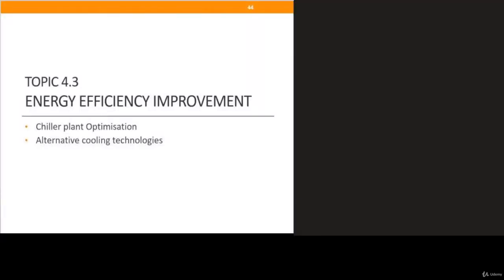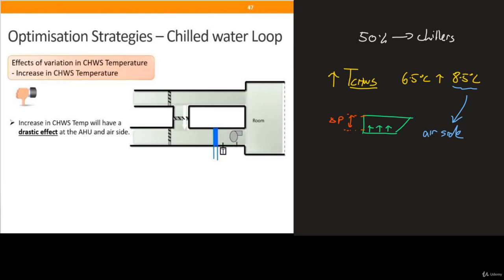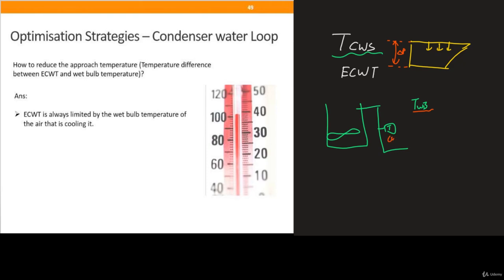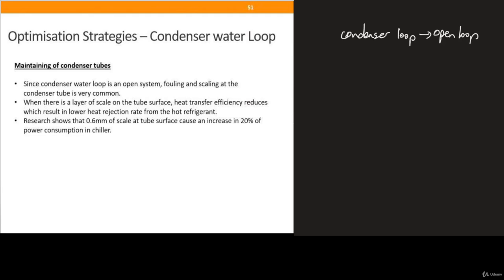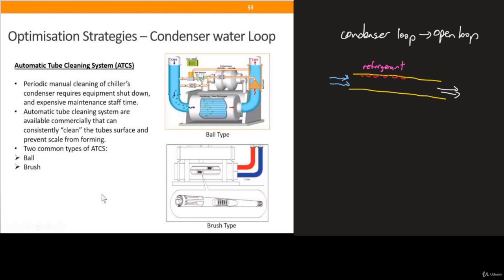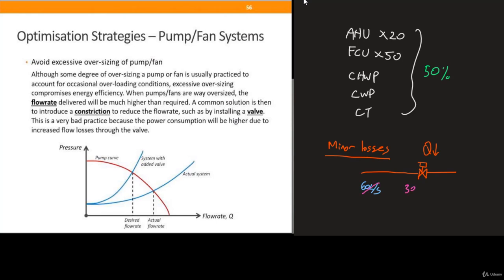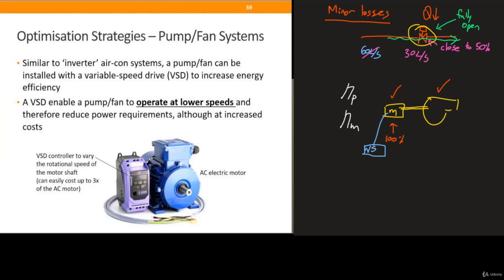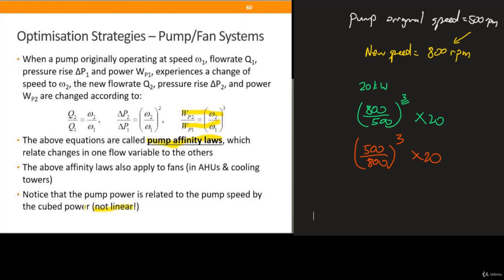5- 3 Chiller Plant Optimization